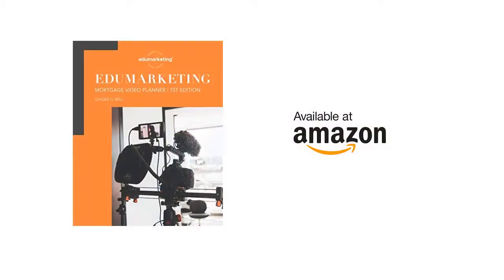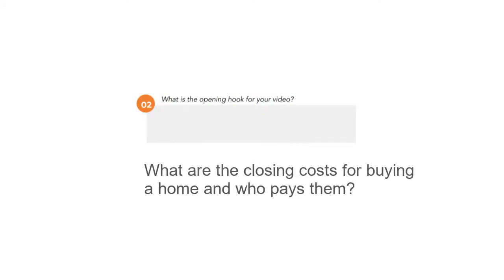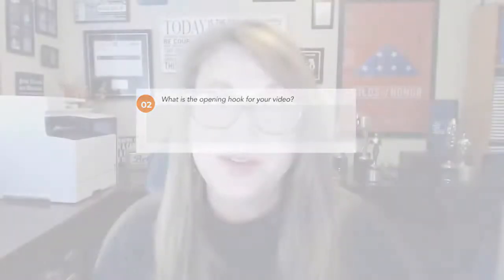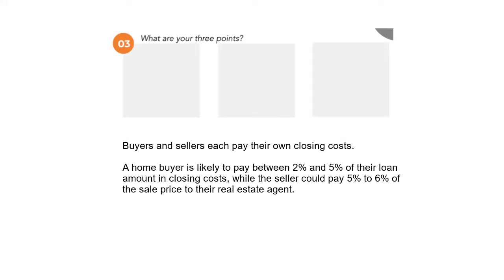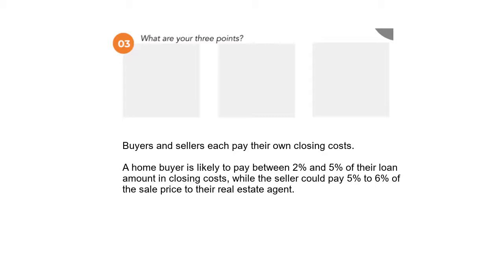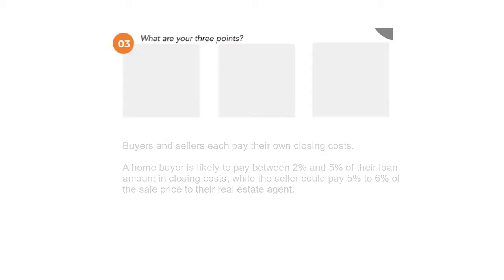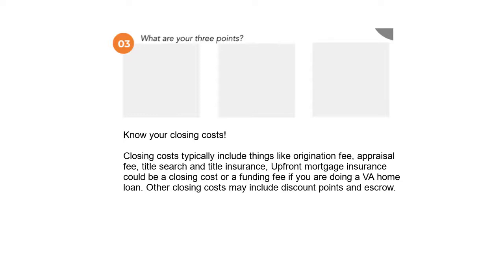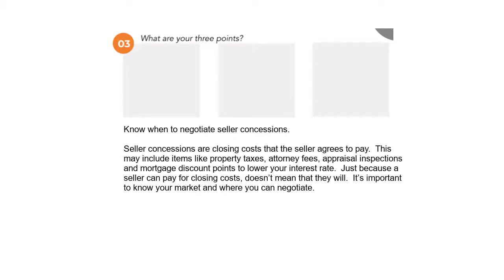Week Two of Edumarketing Mortgage Video Planner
Welcome to week two of our 52 week Mortgage Video Planner.

Join us for 52 weeks of mortgage content ideas.  If you've ever wanted to create videos to educate consumers and real estate professionals, then this video planner and video series is for you.

You can get your Edumarketing Mortgage Video Guide on Amazon.

This isn’t another one of those video marketing books that you read once and stick back in the bookcase, never to be read again. You want to know EXACTLY what talk about when you record a video and this mortgage video planner was designed to do just that.

Quickly write out your ideas onto each week’s page in the workbook.  The planner helps you to formulate your ideas so you can quickly and easily record a video and post it on YouTube or social media.  Video will get you results in your mortgage business while building a powerful personal brand that attracts your ideal customer and drive referrals effortlessly.

Mortgage Video Planner is a weekly planner that will help you create a fail-proof video content strategy that will give you an unfair advantage on platforms like YouTube, Facebook, LinkedIn and Instagram and generate FREE leads and real estate referral partners.

Video creates results!   You already have the knowledge, you just need help formulating your thoughts and the Mortgage Video Planner helps you do just that, each and every week!

We’ve got 52 weeks of video ideas.  An idea for every week of the year!

to get access to bonus courses that will help you use the video planner.